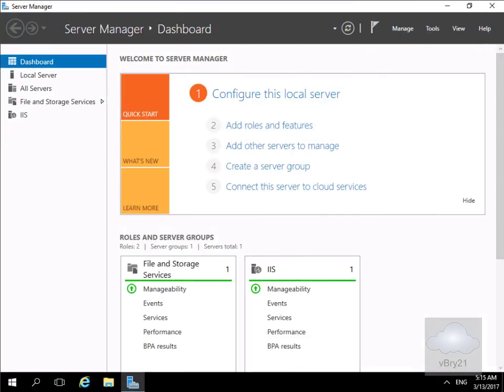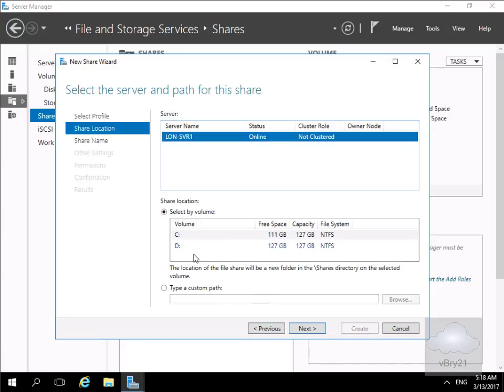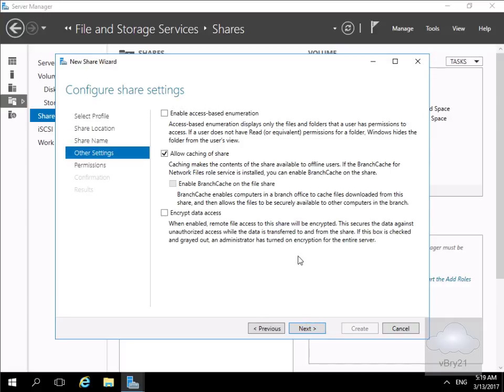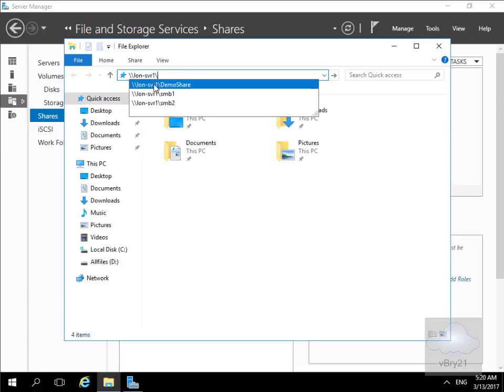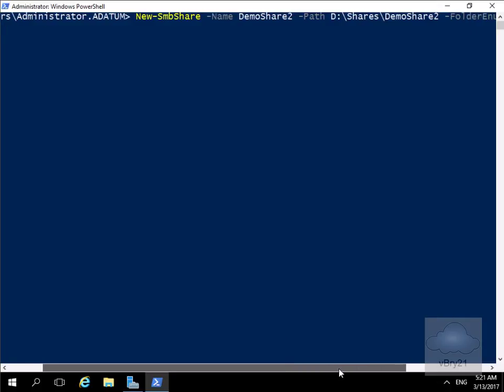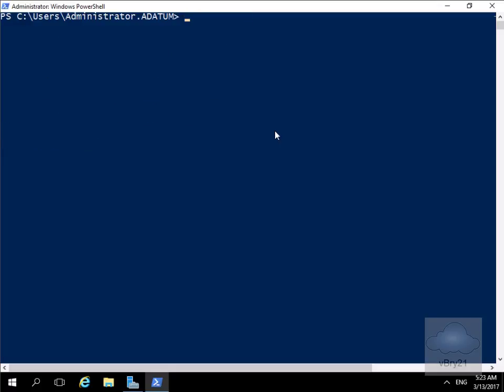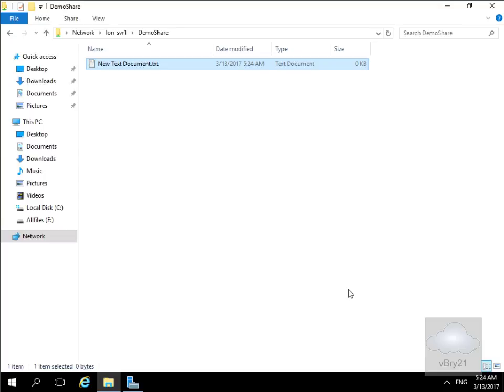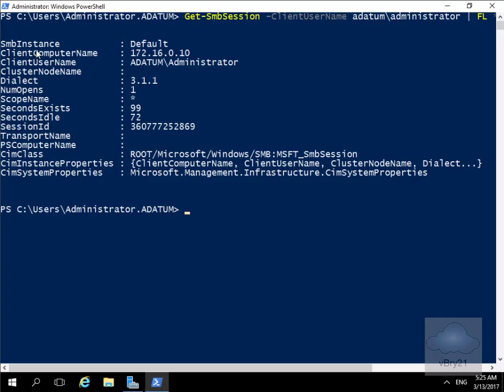20740 Demo7 Configuring SMB File Shares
This demo looks at creating file shares in Windows Server 2016